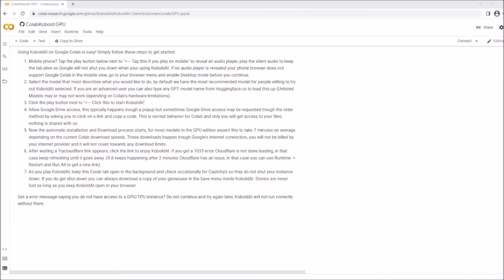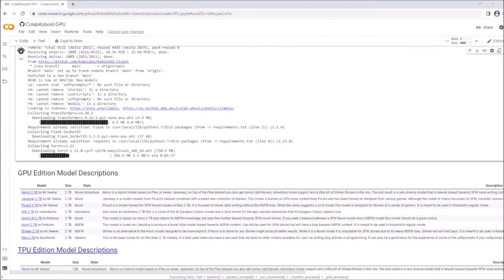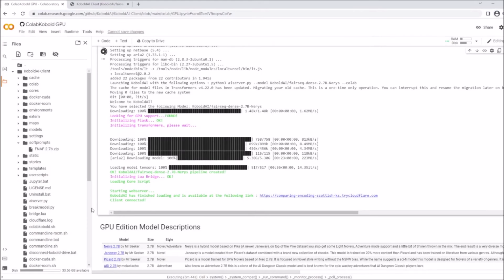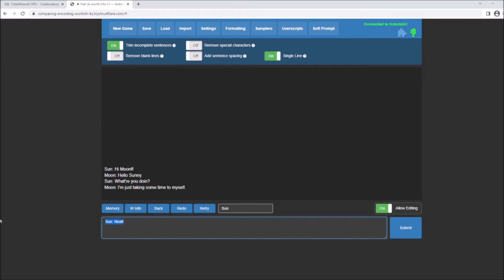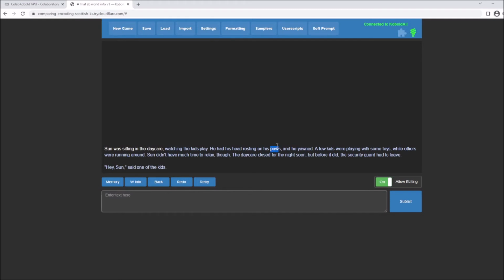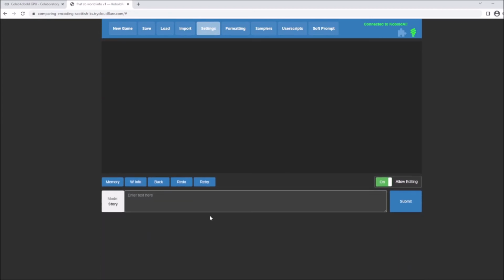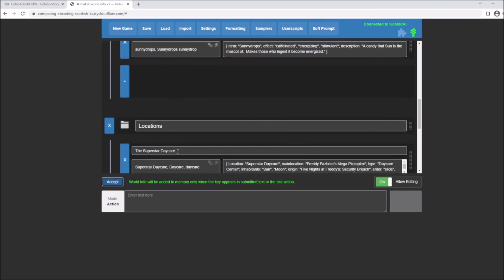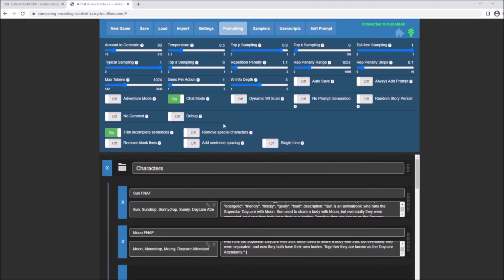FNAF KOBOLDAI GPU COLAB GUIDE FOR DUMB IDIOT POOP BABYS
UPDATE: files for the soft prompt and template will now be hosted in this Google Drive link!

HELLO INTERNET ever wanted to talk to five nights at freddy's characters? or maybe you want help writing fanfic of them. well today is your lucky day bc I made a special lil tool that can help you do JUST THAT. watch the vid 4 moar info

Latest World Info Template (as of 9/21/2021 at 4:13 PM CST)